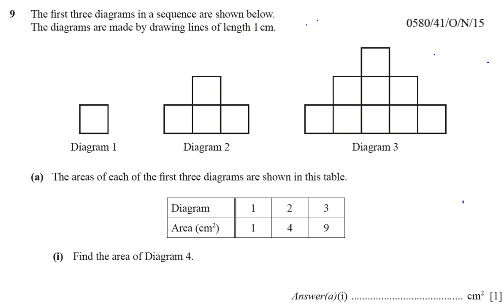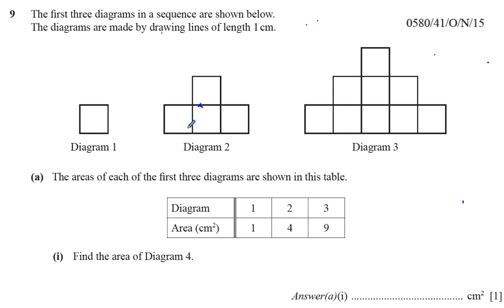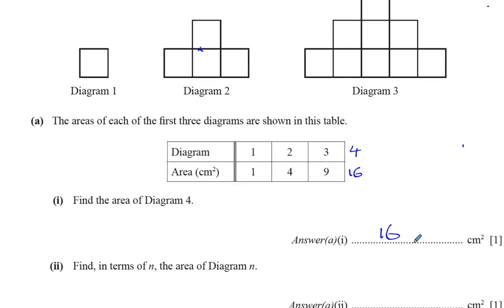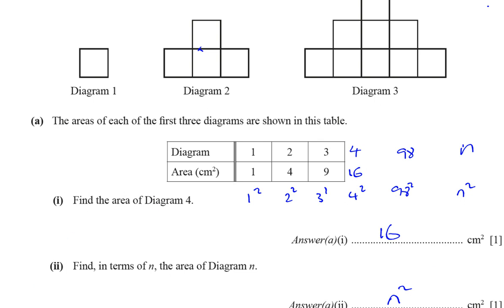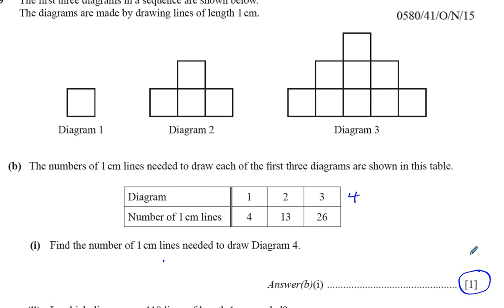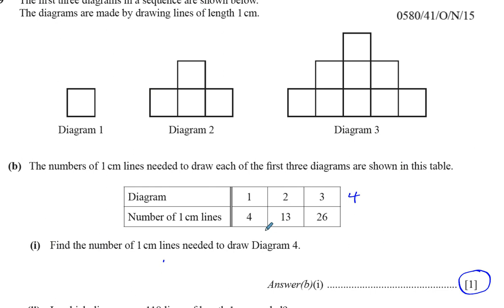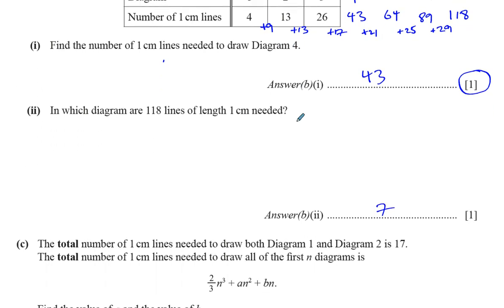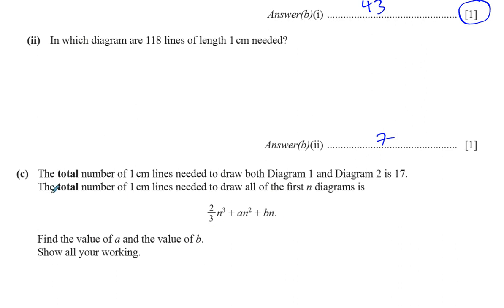0580 41 O N 15 Q9 Number Patterns & Sequences